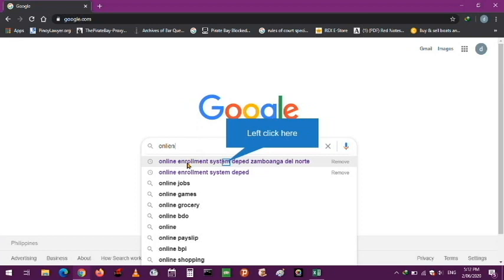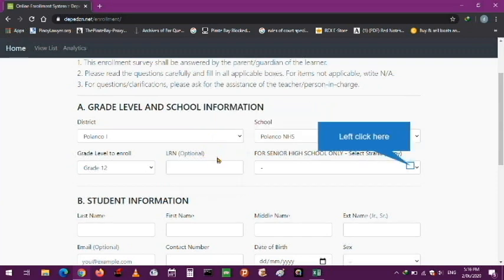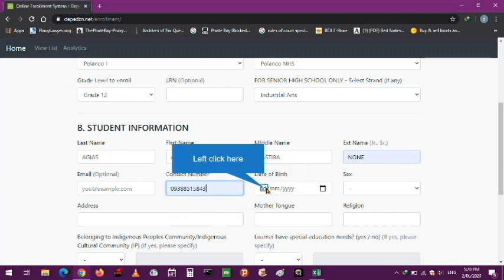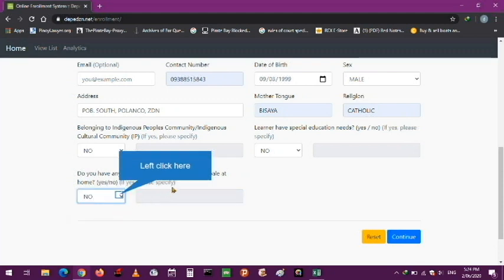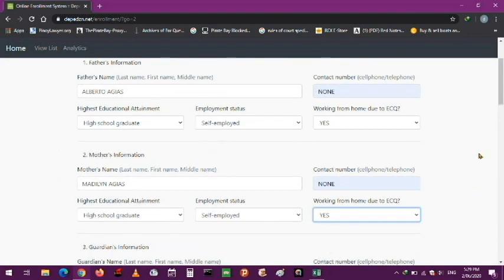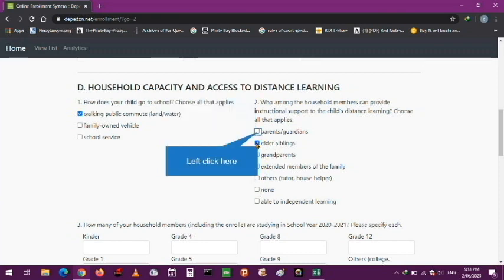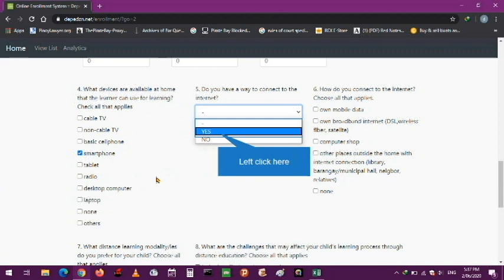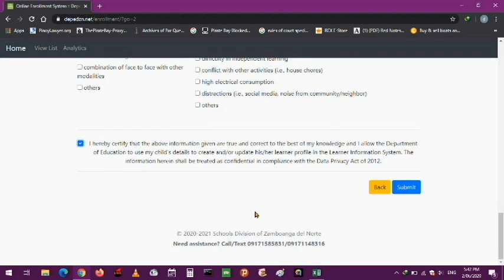ONLINE ENROLLMENT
This a video tutorial on how to enroll in the DepEd's online enrollment